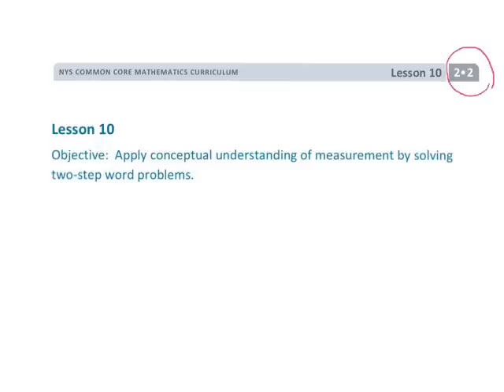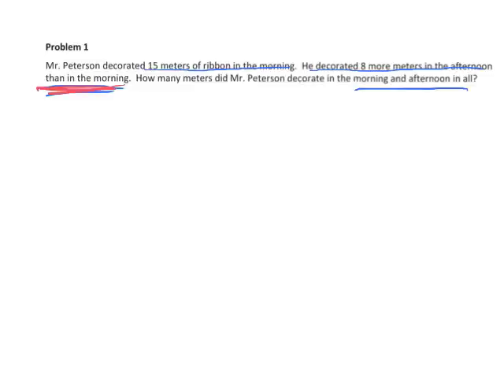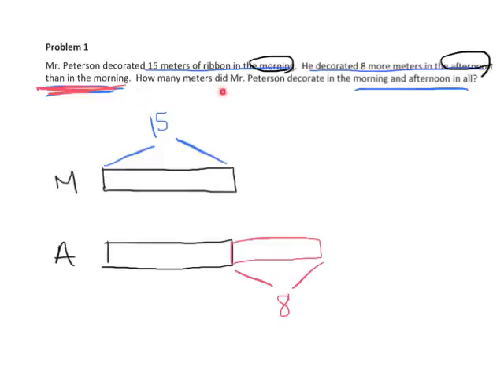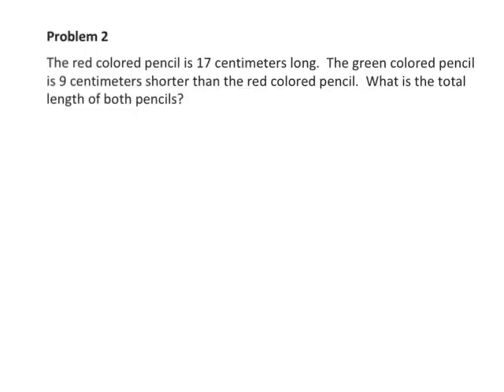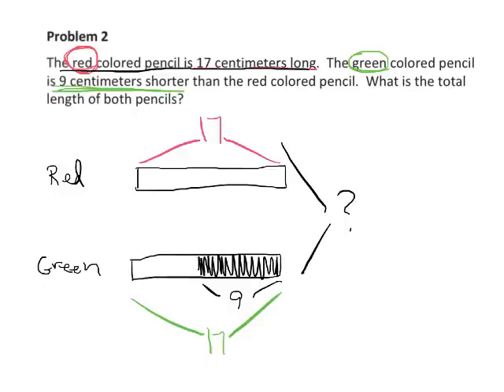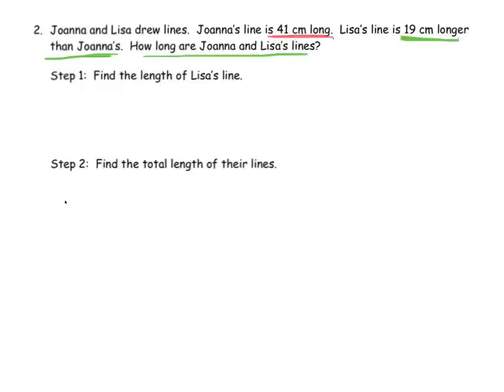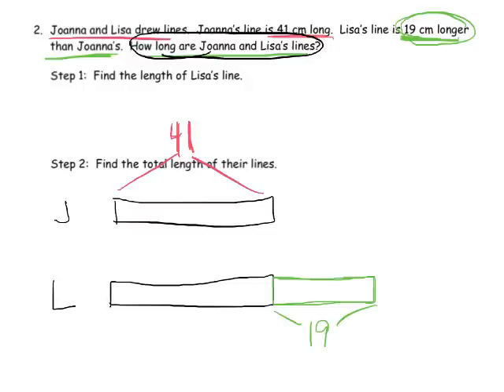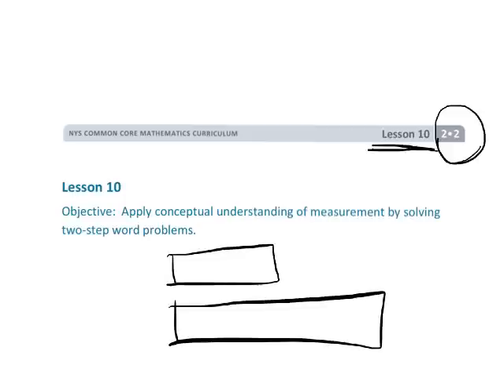EngageNY Grade 2 Module 2 Lesson 10